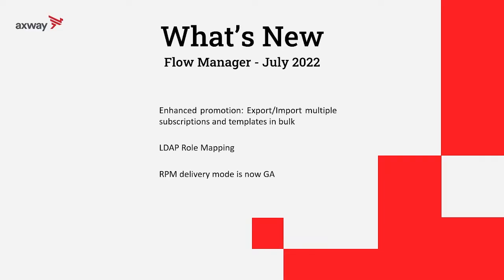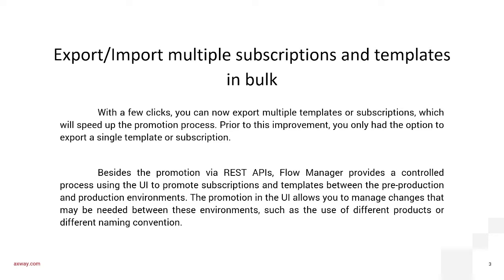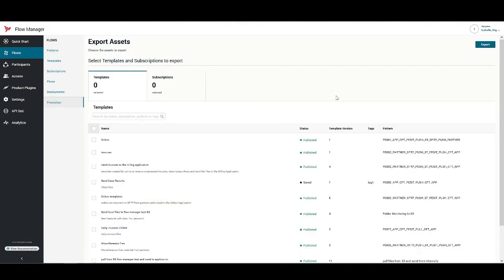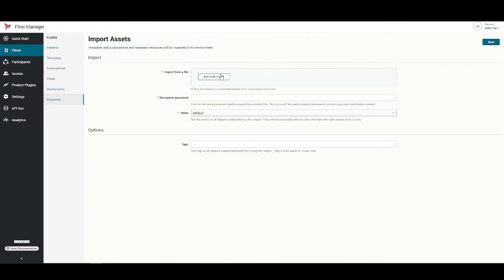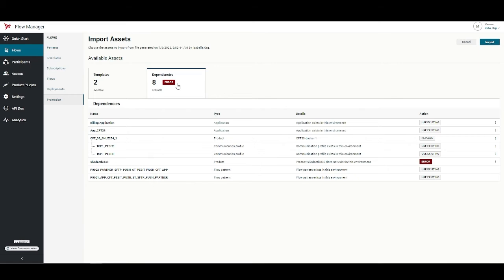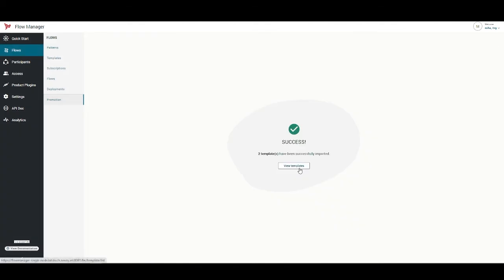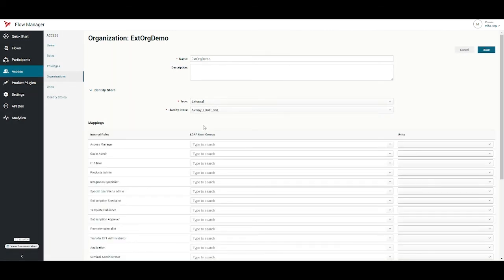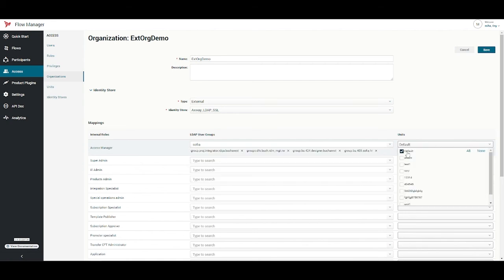What’s new in Axway Flow Manager | July 2022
Axway Flow Manager July 2022 brings new features such as:
0:21 Promotion in bulk
3:20 Role mapping supports multiple LDAP groups
4:35 RPM delivery mode is now GA